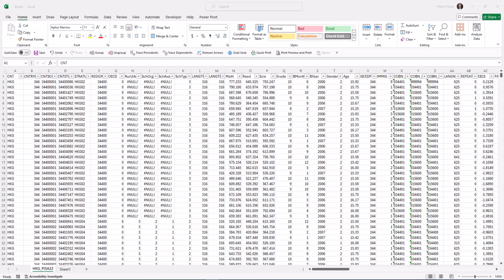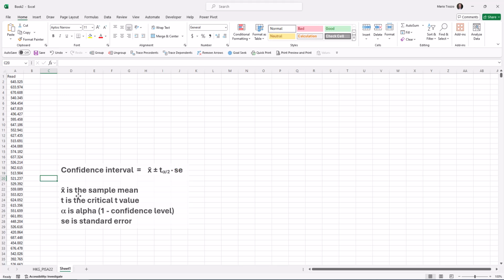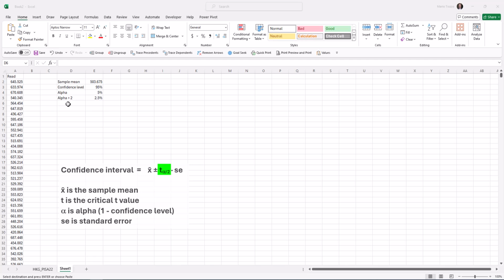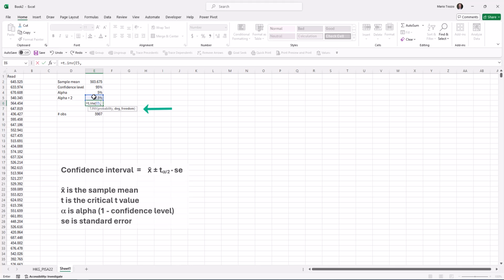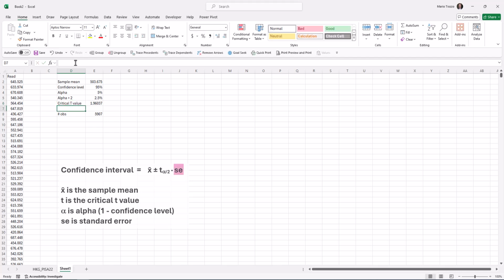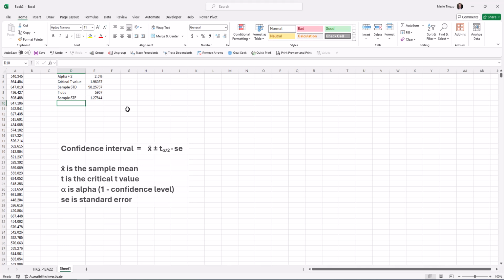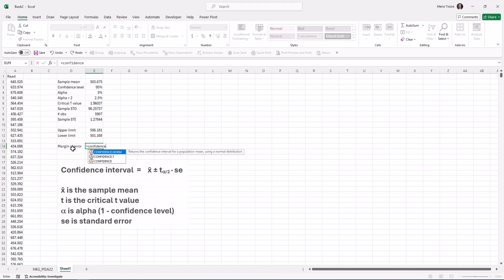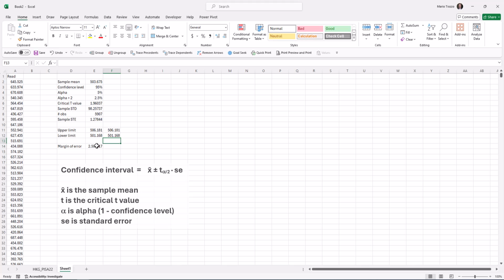How to analyze your data to create confidence intervals for a sample mean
In this video, we will discover various ways to calculate a confidence interval for a sample mean. To do so, we will use various Excel formulas such as AVERAGE, COUNT, T.INV, SQRT, VAR.S, STDEV.S, and CONFIDENCE.T.